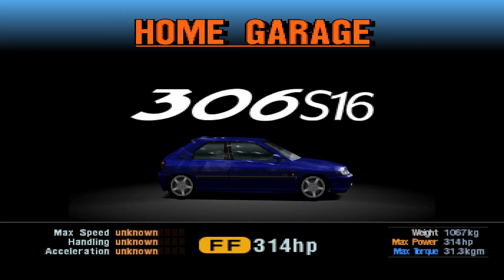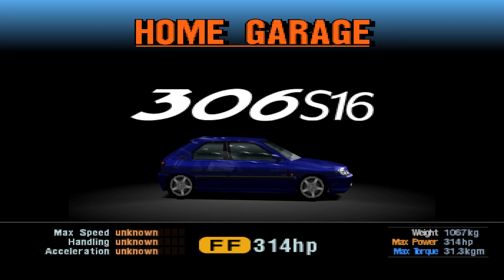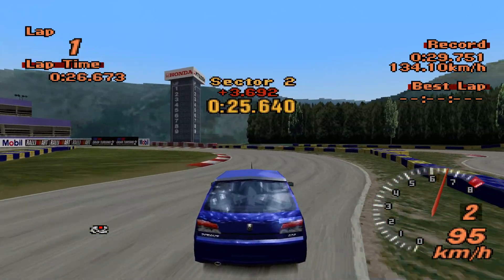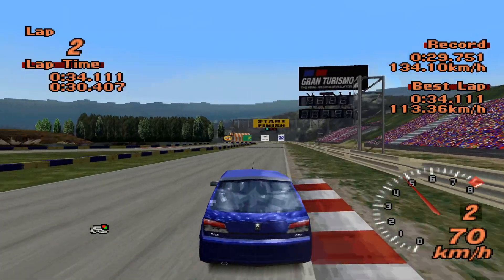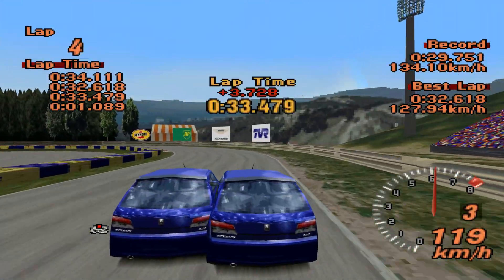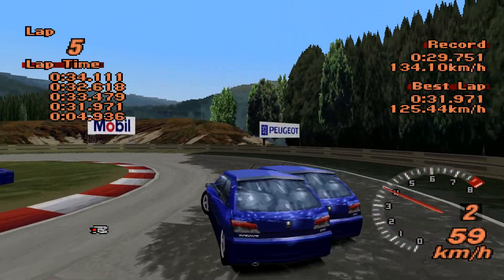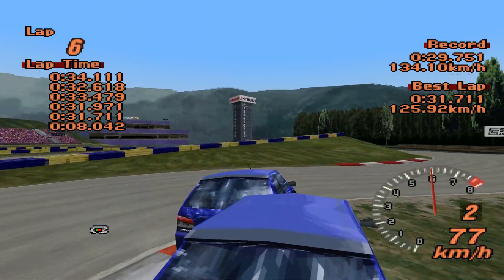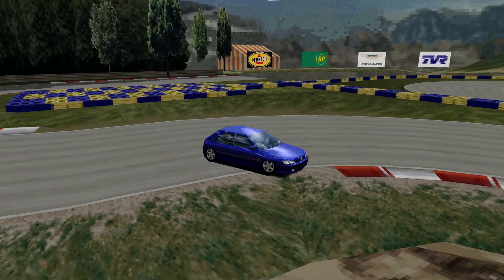The Hot Lap Classic Remastered: 1998 Peugeot 306 S16 - Gran Turismo 2